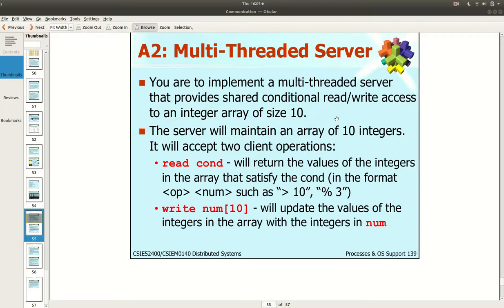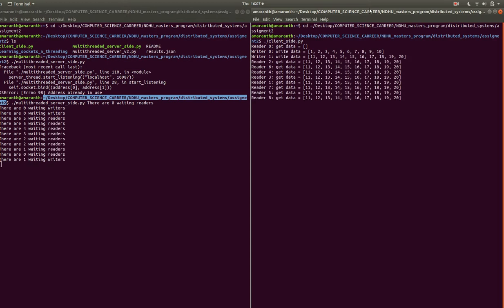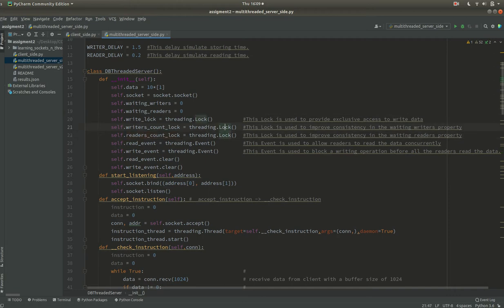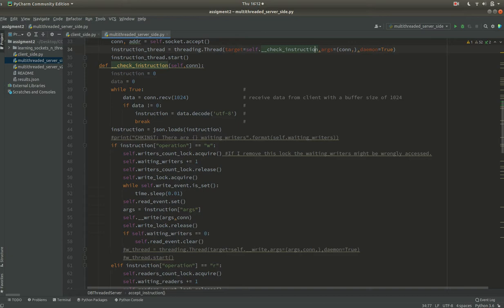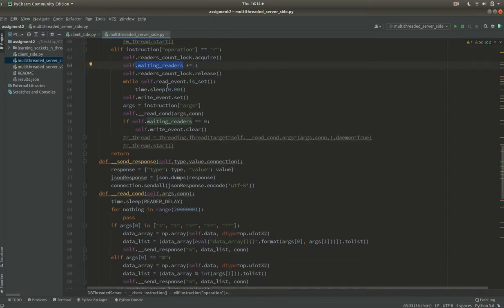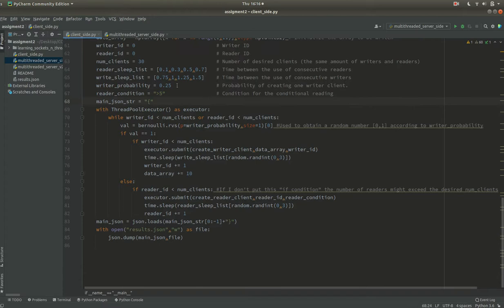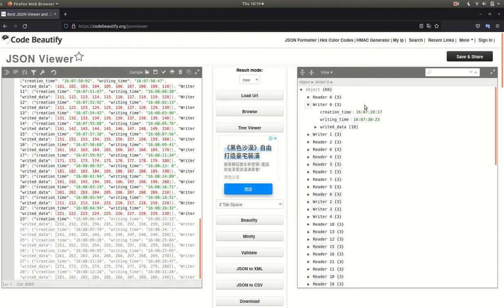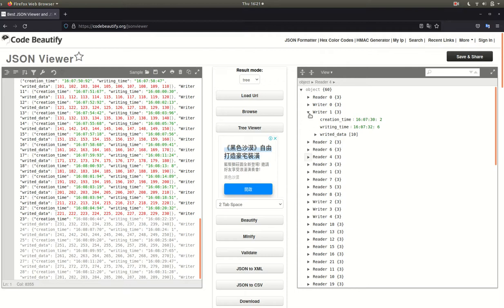NDHU- Distributed systems Fall 2021, A2: Multithreaded server. 611021303